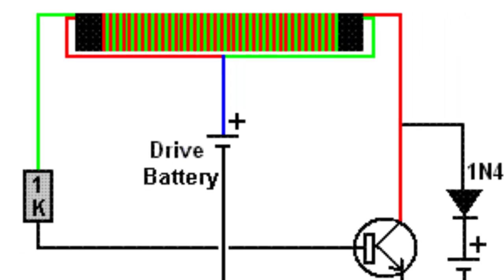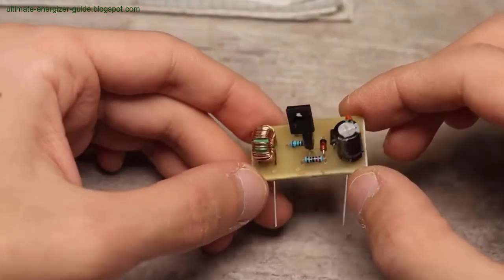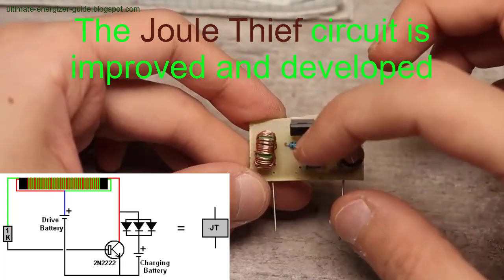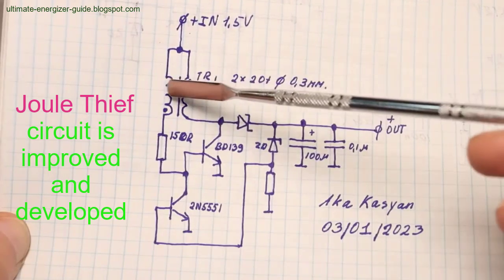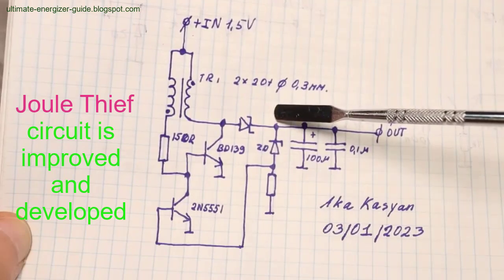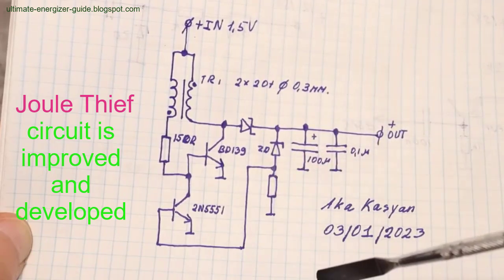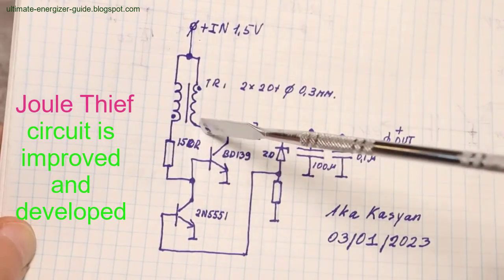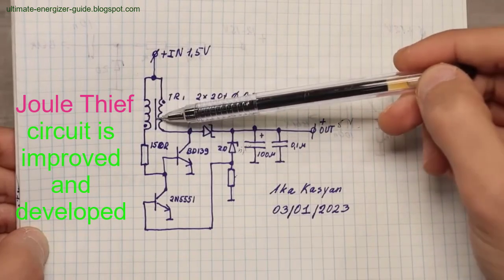Free Energy: Improved and developed Joule Thief circuit | Basic explanation for Joule Thief circuit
Basic explanation for Joule Thief circuit according to Ether physics.
Joule Thief improved circuit on the experimental side for flashlights. However, its potential when improved and upgraded will become a homemade generator - free energy.

More research:
Free Energy from Ether: Eternal Light (flashlight) by Joule Thief circuit: